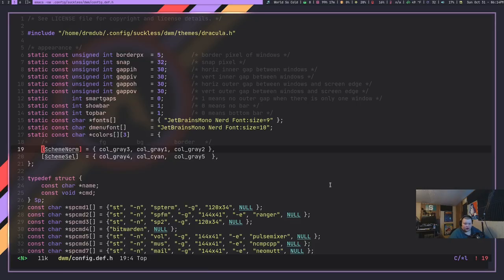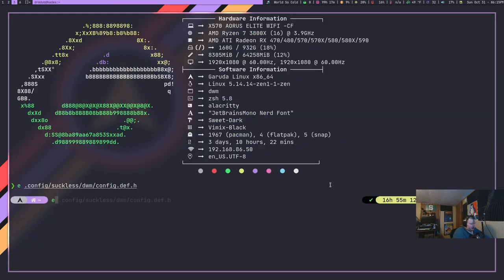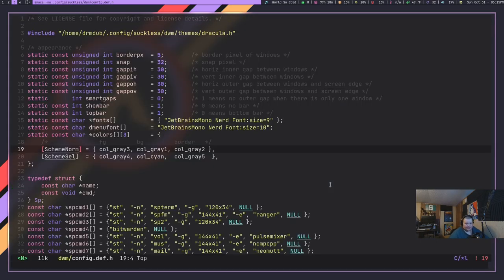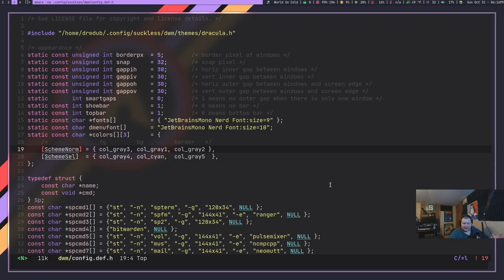I've Used Emacs for a Week - Here Are My Thoughts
I've used Emacs for a week so far. Here are my initial impressions.